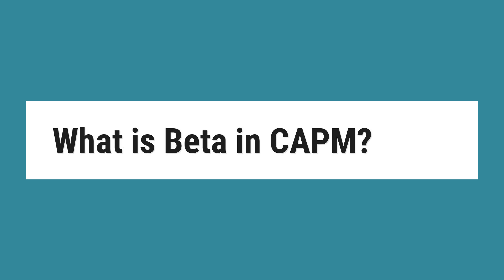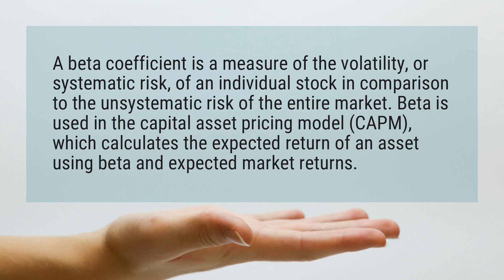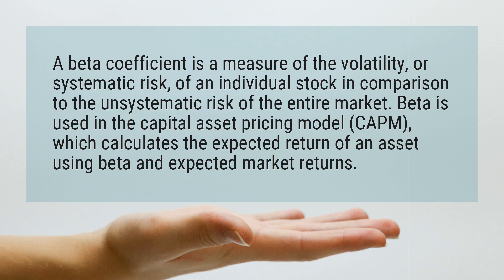What is Beta in CAPM?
A beta coefficient is a measure of the volatility, or systematic risk, of an individual stock in comparison to the unsystematic risk of the entire market. Beta is used in the capital asset pricing model (CAPM), which calculates the expected return of an asset using beta and expected market returns.